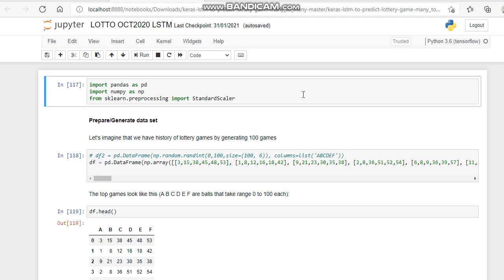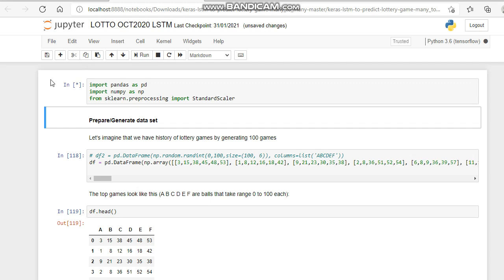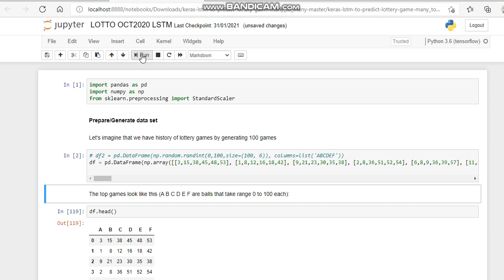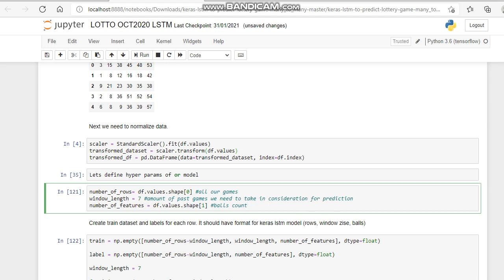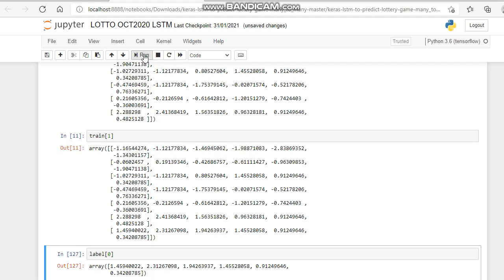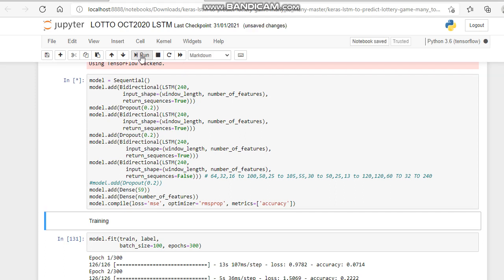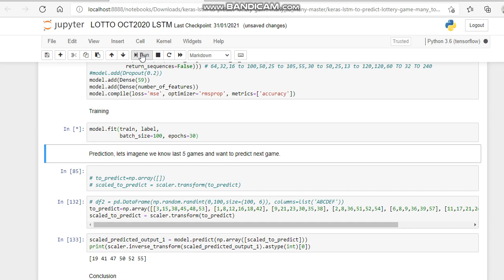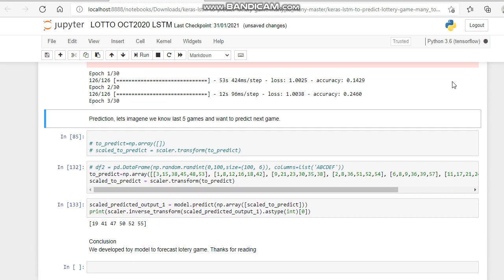Predict Lottery Numbers using Artificial Intelligent Neural Network in Kera, Python.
Predict lottery game by using AI power to map many to many. Uses previous winning lottery numbers to predict next weeks lottery numbers. Has won tax free prizes to fund future research.